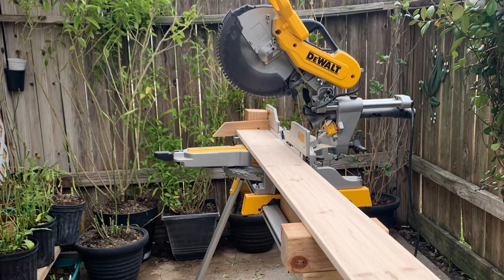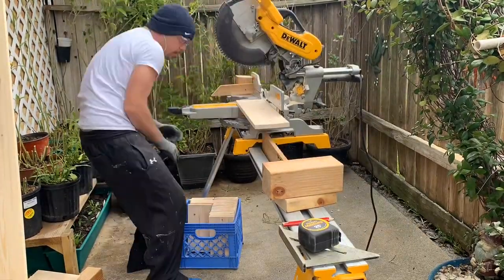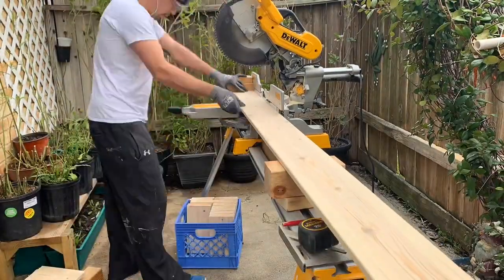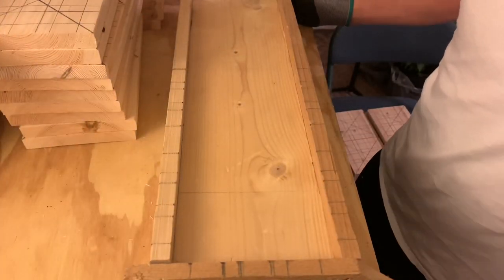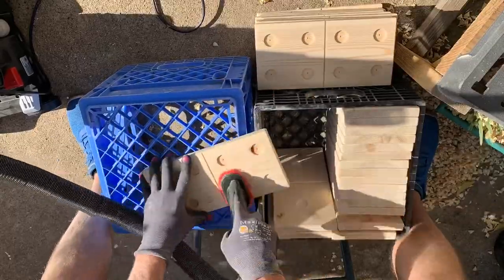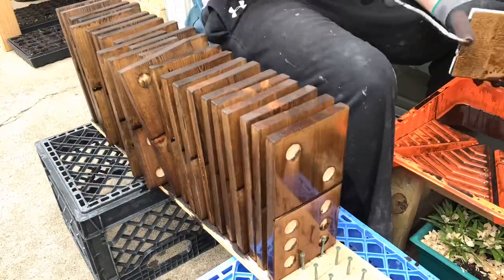DIY Giant Dominoes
Thanks for taking the time to watch my video and read the description.  I really appreciate your support.  When you click that ‘like’ button, it is extremely encouraging for small creators like me, so boost me up if you really ‘like’ my video.

Giant Dominoes
**3 - 1x6x10 (actual .75x5.5x10)
~Boards will be cut in to 28 equal pieces of 11 inches each.
~Scrap piece for practicing cuts and paint fill.
**Wood stain, color of your choice (I used Minwax Special Walnut 224 and had fantastic results).
**White paint, also, color of your choice.
**1 - 1x8x10 (for the case)
~cut 1@22 1/4” for the bottom, 2@20 3/4” for the sides, and 2@7 1/4” for the end pieces.
**Roughly 20 qty. 1 1/2” long screws (for the case)
**2 - 4 3/4” white screen door pulls (handles for the case {fasteners should be included}).
~Sandpaper 80 & 220 grit (and preferably an orbital {or better} sander).

Please follow my commissioned link below to get your discounted Starbond Premium CA glue supplies:

More videos on the way, I’ll see you soon.